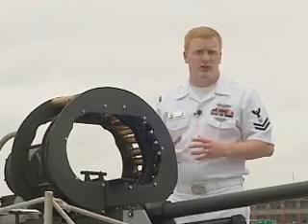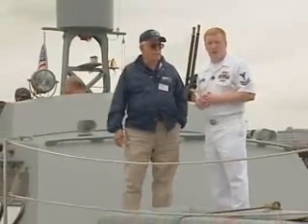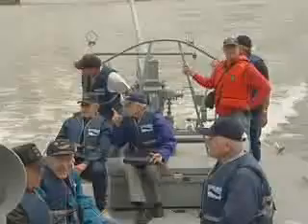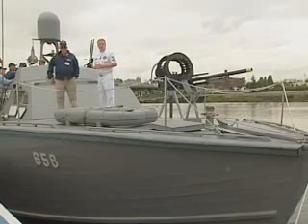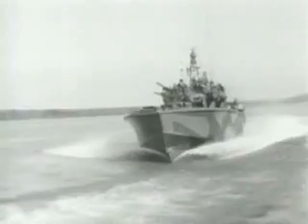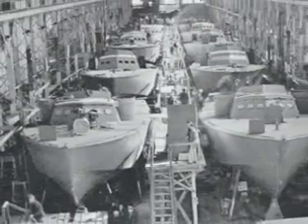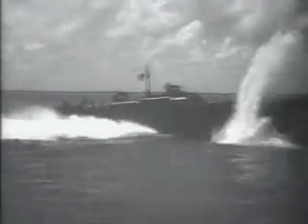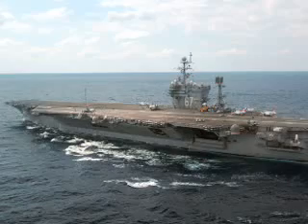History Of The PT Boat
PT boats were used by European navies in World War I but were not built for use by the American Navy until the 1930s. When World War II began, three boat builders emerged: Elco, Huckins and Higgins. They would combine to manufacture over 600 boats for the US Navy. Nicknamed the Mosquito Fleet, these boats would use their speed to attack enemy ships both above and below the surface. They were also used for search and rescue, intel operations and to disrupt trade.